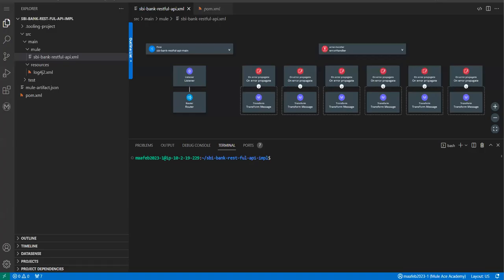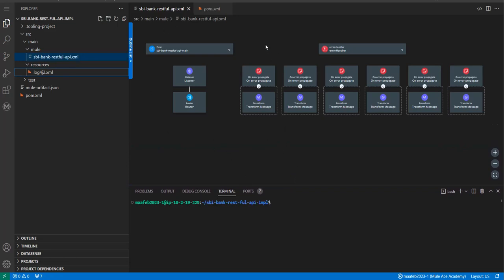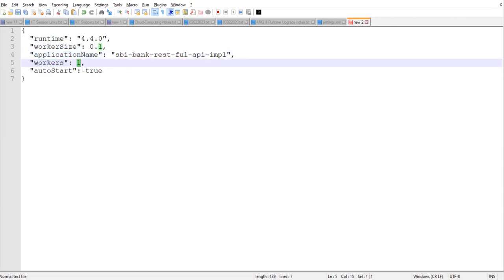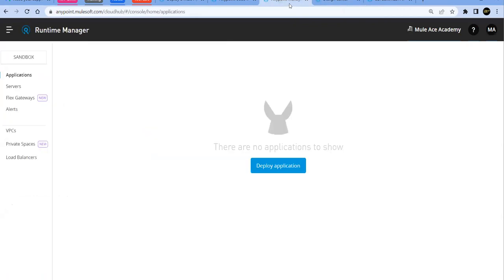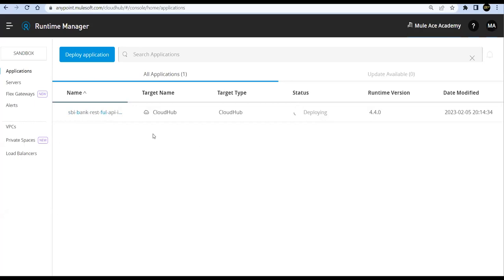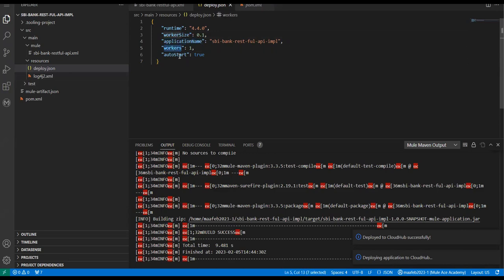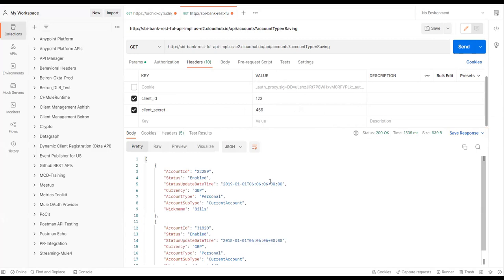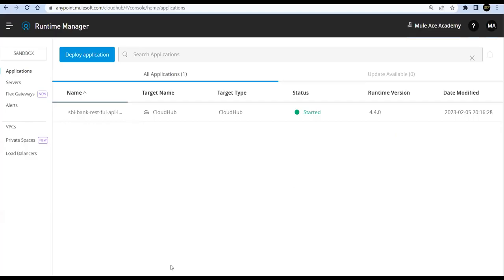#4: Anypoint Code Builder - Deploy a Mule Application to Anypoint CloudHub 1.0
#4: Anypoint Code Builder - Deploy a Mule Application to Anypoint CloudHub 1.0 | API Deployment to Anypoint CloudHub 1.0 | Anypoint Platform MuleSoft

In this session we have explored Deploy a Mule Application to Anypoint CloudHub 1.0 from Anypoint Code Builder BETA Version.

Anypoint Code Builder requires no additional software, setup, or machine specifications. It is a web-based integrated development environment (IDE) based on Visual Studio Code.

Note: Anypoint Code Builder can only deploy applications to CloudHub 1.0